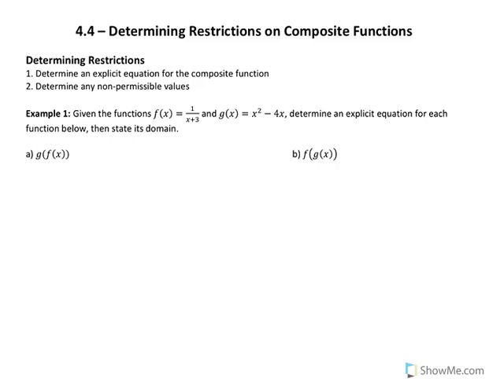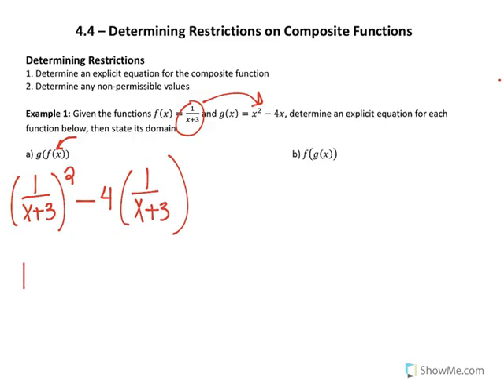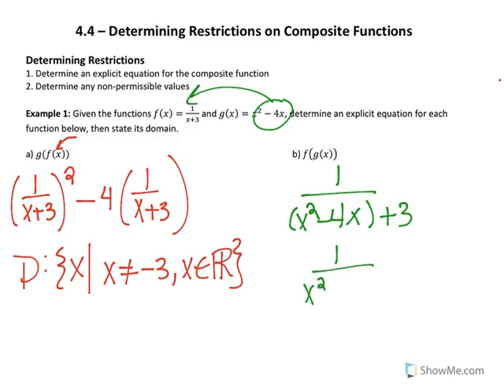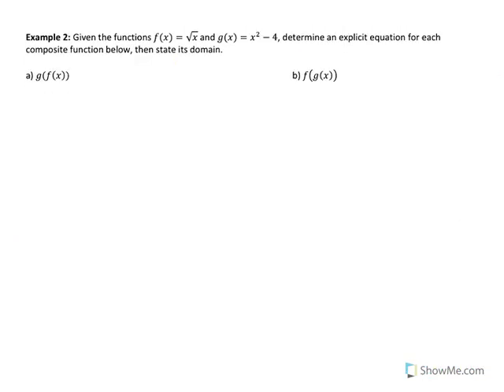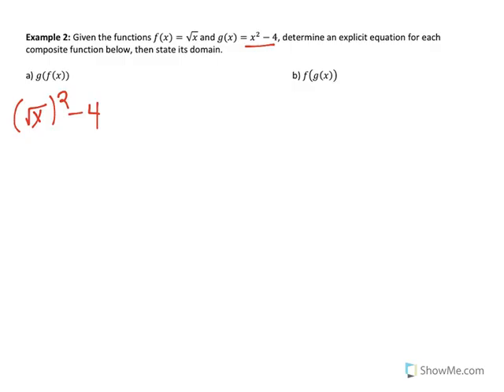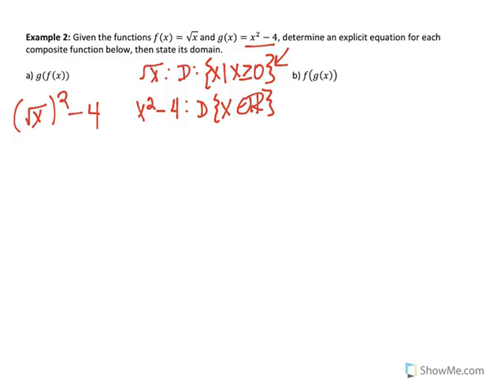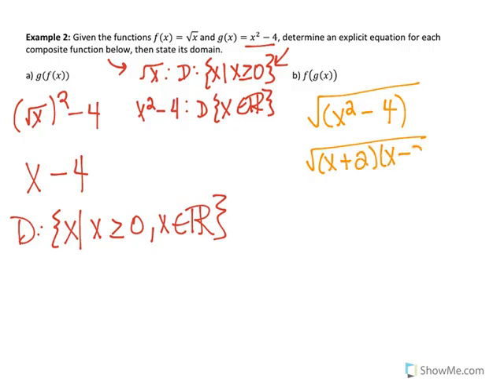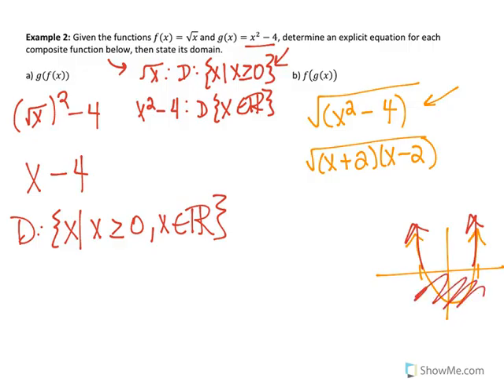Pre-Calculus 30 - Combining Functions - 4 - Restrictions on Composite Functions